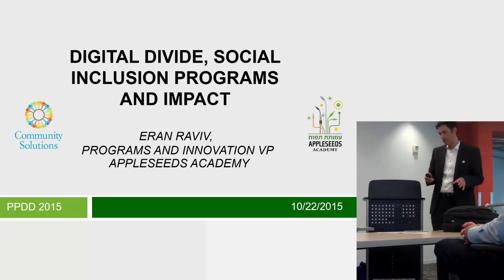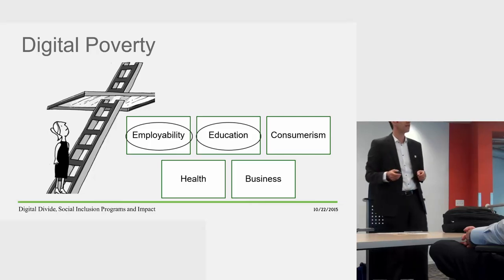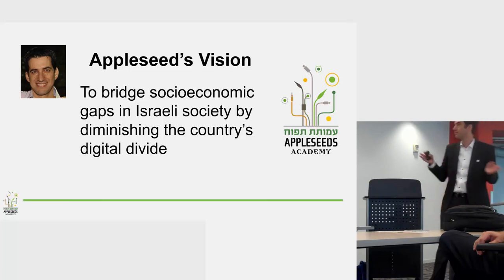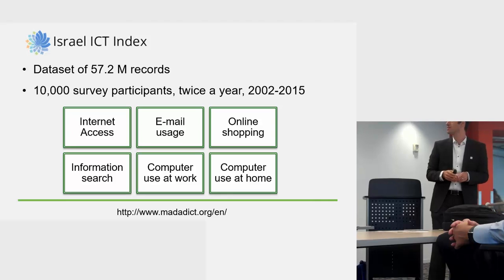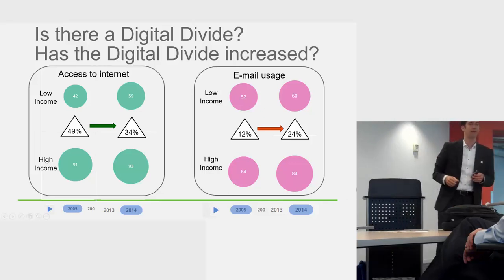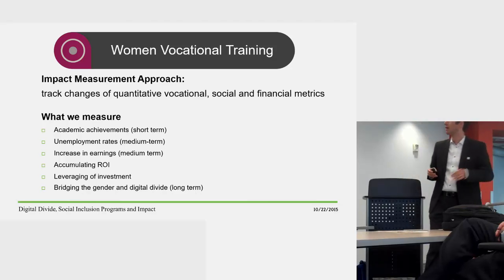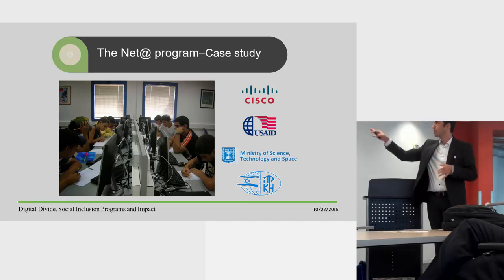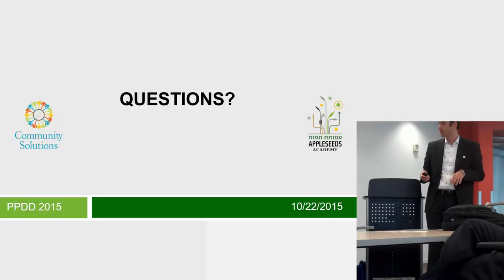Digital Inclusion, Programs and Impact - Eran Raviv at PPDD2015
A talk given by Eran Raviv, Programs and Innovation VP of Appleseeds Academy in the international Partnership for Progrss in the Digital Divide 2015 conference held in ASU SkySong, in Scottsdale, Arizona